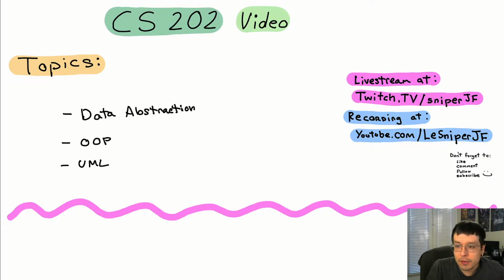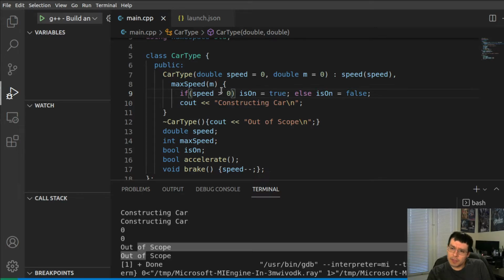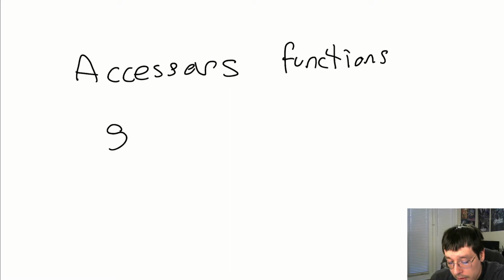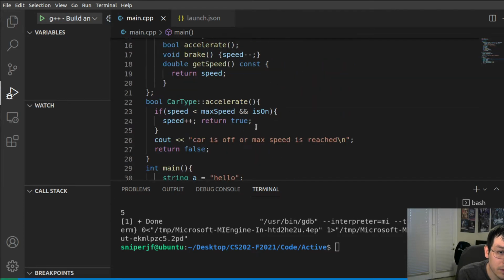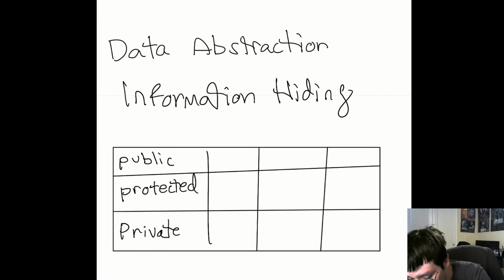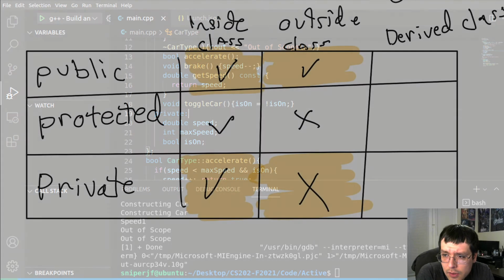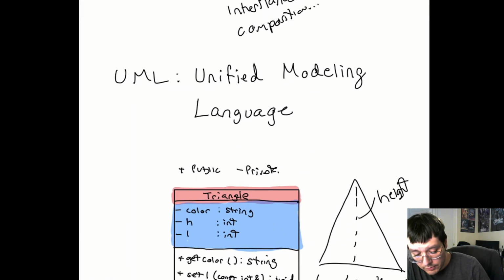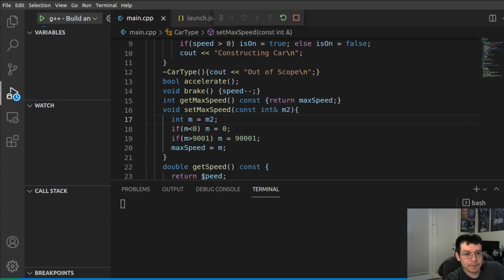Data Abstraction and Object Oriented Programming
In this video we continue covering classes and focus on usage of Private and Public, Acessor and Mutator methods and complete our overview of OOP. At the end of the video we introduce UML Diagrams as a way of conveying a class to others.

00:00 Intro/Topic overview
01:05 Car class example
18:13 Information hiding
14:12 Data abstraction/information hiding
18:13 Information Hiding
22:17 Data abstraction
25:00 Accessor functions
27:32 Mutator functions
29:55 Applying accessors/mutators to code
46:14 Clarifying public/private/protected members
47:45 Public/private chart
1:00:54 Encapsulation
1:10:10 OOP main concepts
1:12:56 Unified Modeling Language (UML)